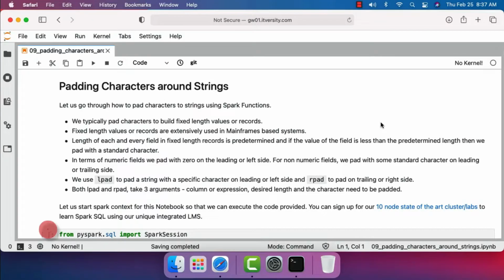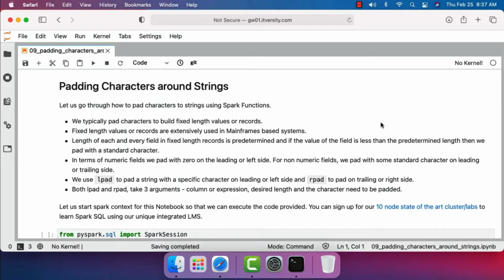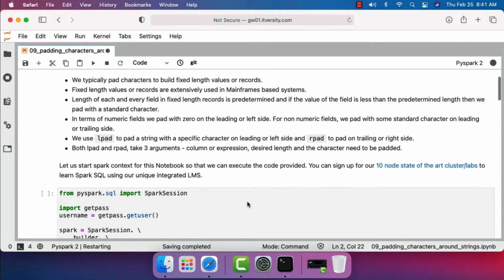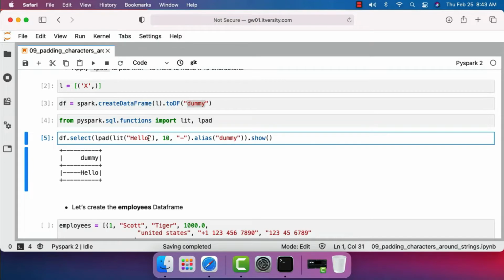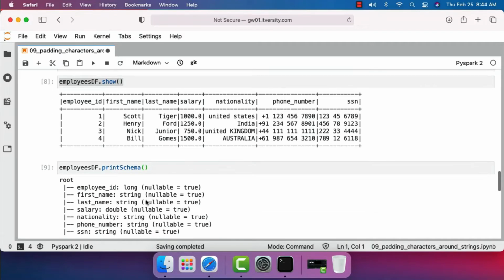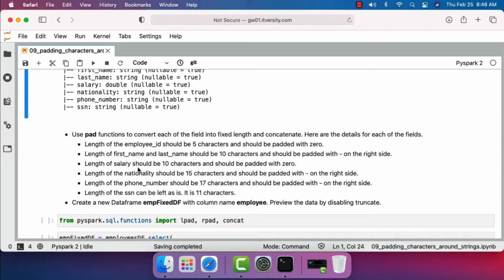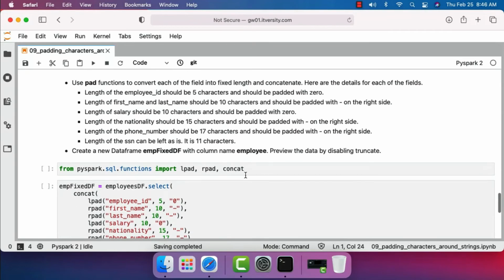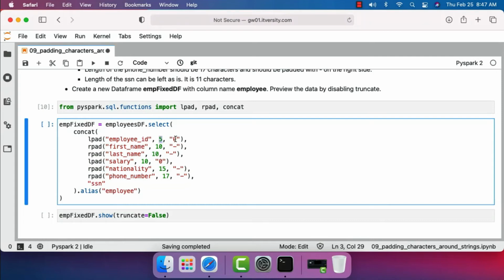Apache Spark Python - Processing Column Data - Padding Characters around Strings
Let us go through how to pad characters to strings using Spark Functions.

More top rated DataEngineering Courses from itversity 👇🏻